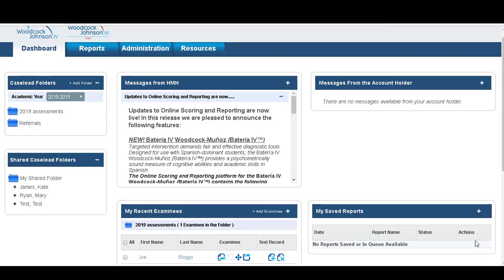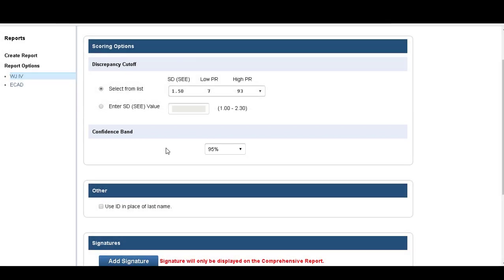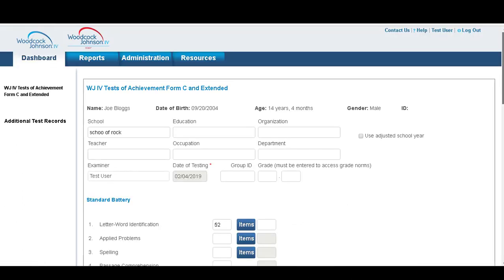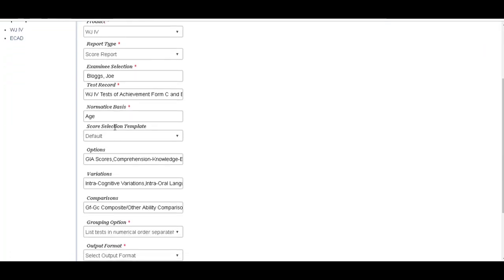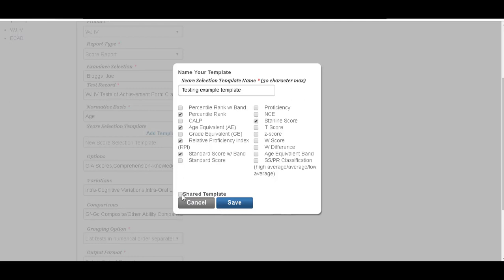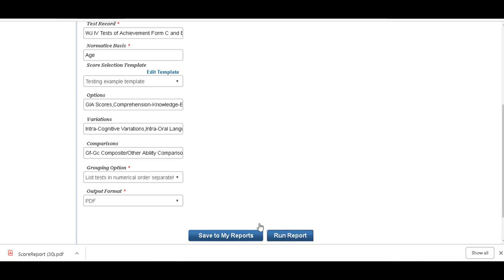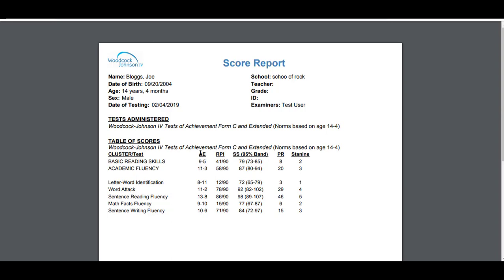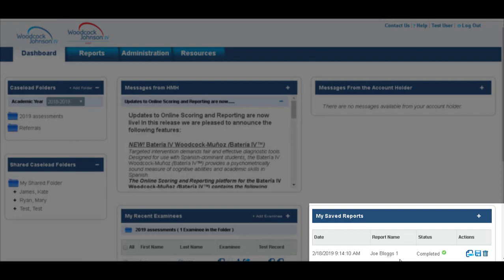Woodcock Johnson IV (WJ IV) online scoring_How to Create and Customise report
Buy WJ IV: Tests of Achievement UK and Ireland edition

This video will show you how to customise Woodcock-Johnson IV ( WJ IV ) report templates and settings and create professional reports for your examinees.

You can view and purchase alternative WJ IV products at Education Elephant Ltd.